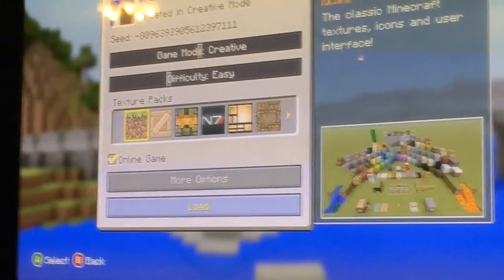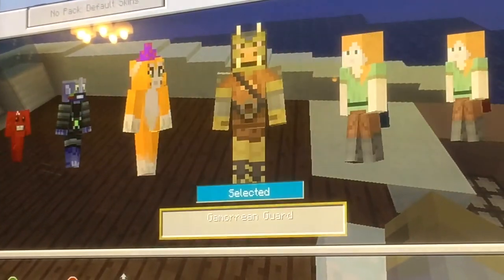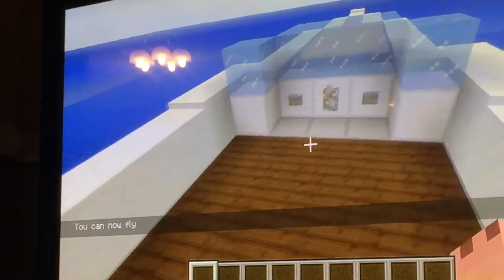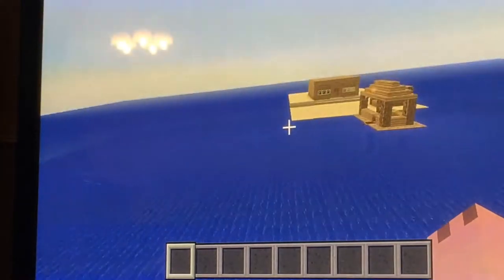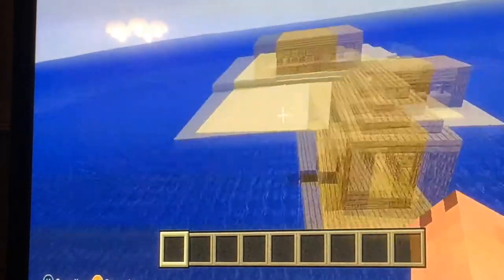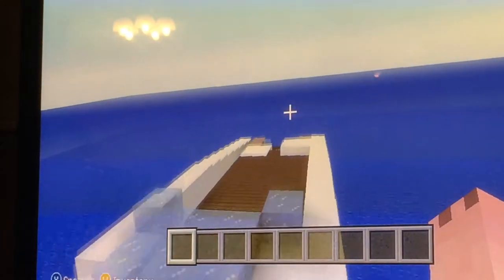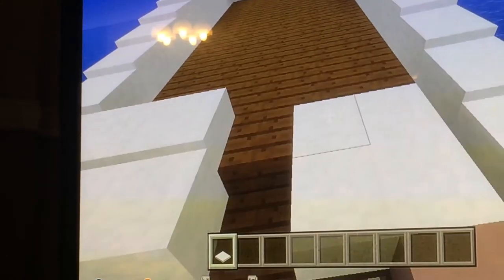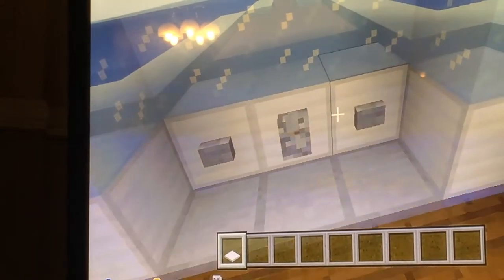Minecraft Speed Boat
Keralis' Channel:
YouTube.com/Keralis